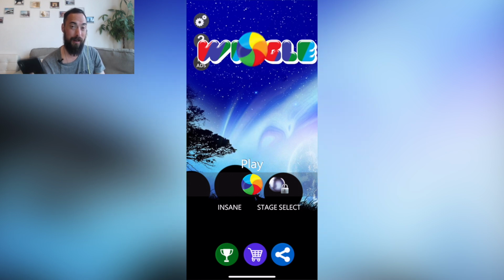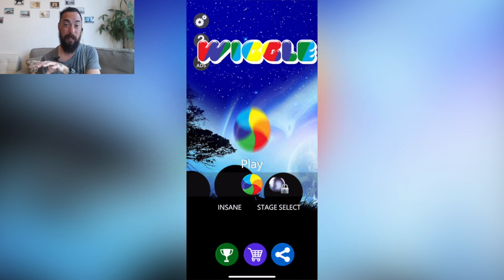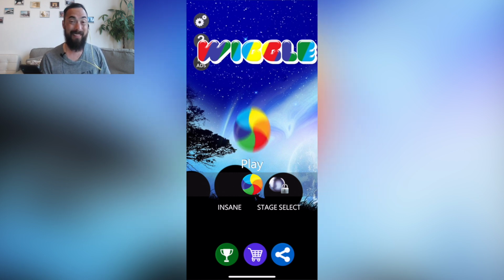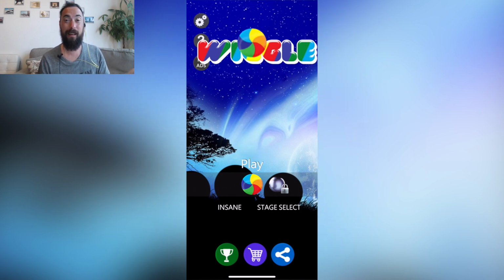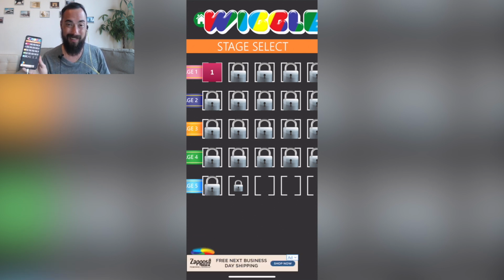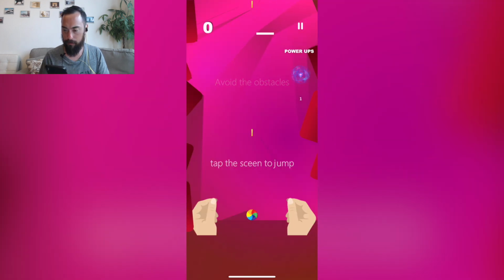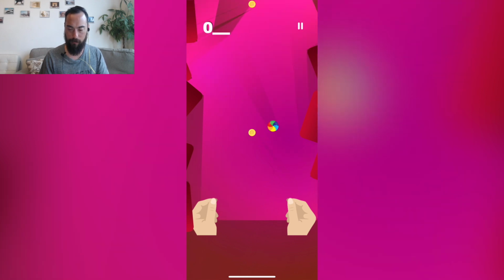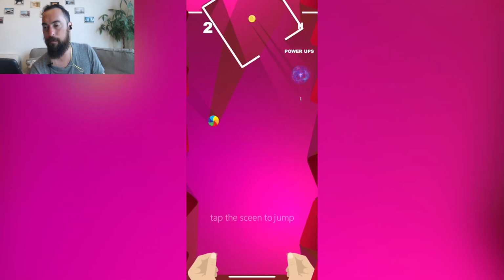🎨WiggleXY🎗Buildbox🎲 Scaling Size Ratio Tip⛱Game Play Review 438